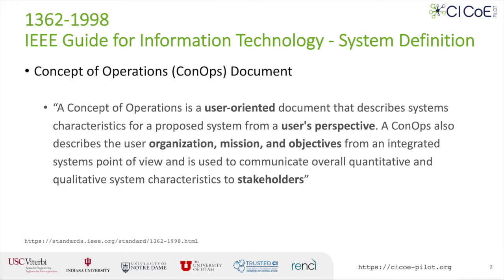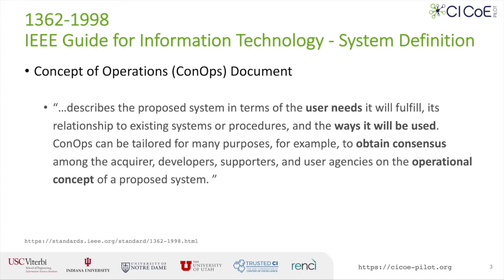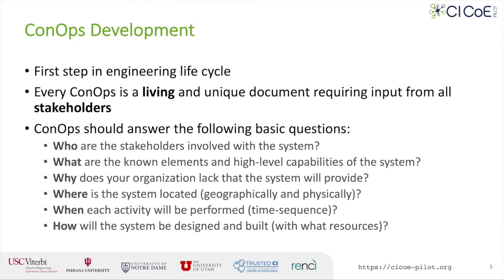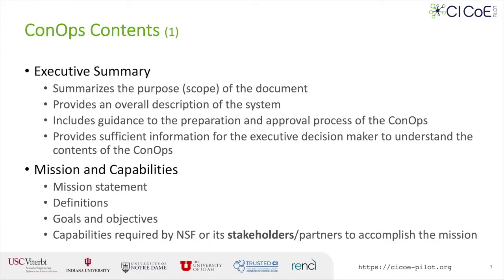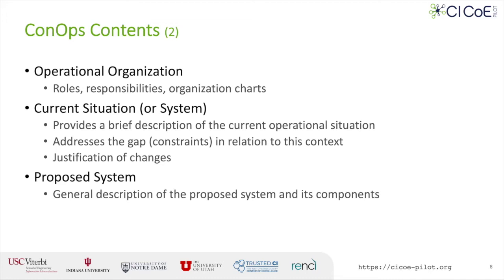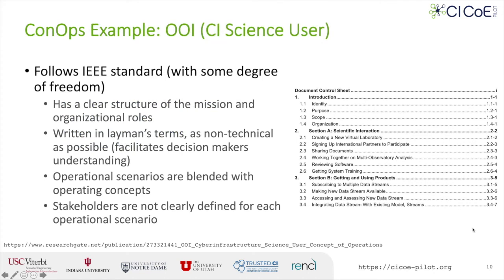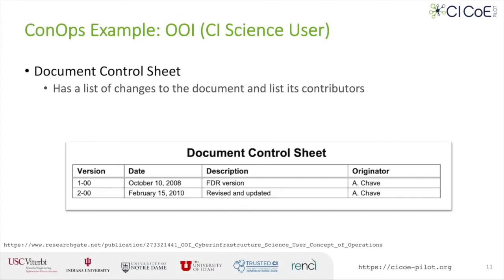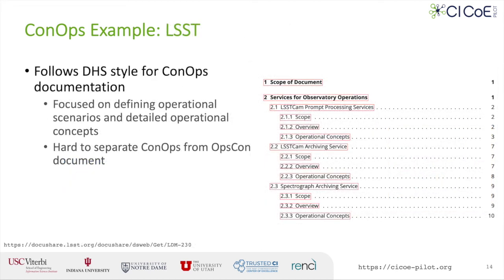CI CoE Pilot Webinar on Best Practices for Writing ConOps Documents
An overview presentation about Concept of Operations (ConOps), including a brief overview of ConOps documents developed by NSF Major Facilities.